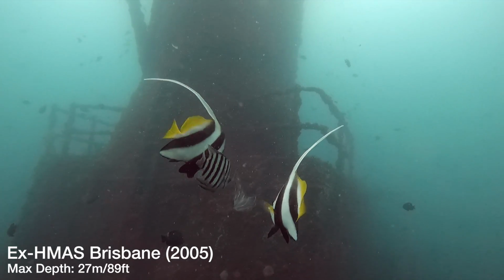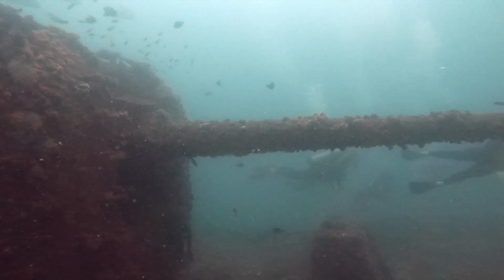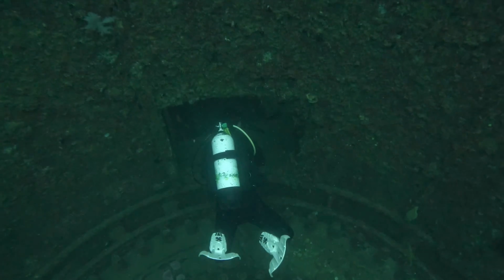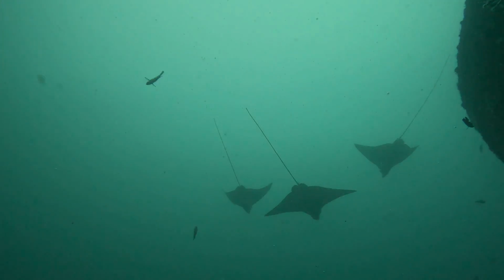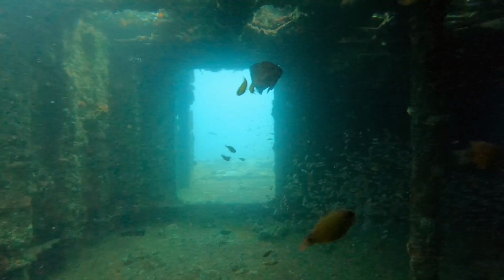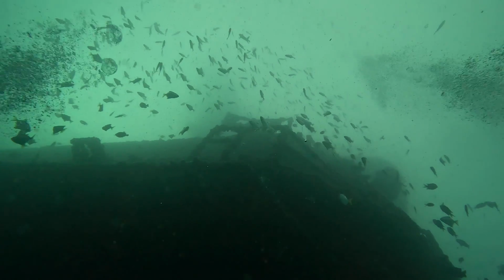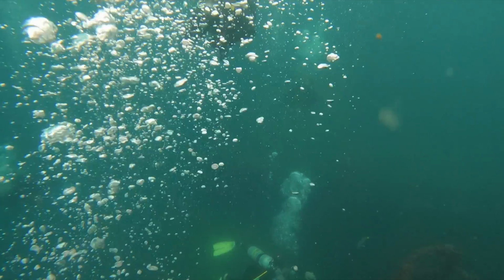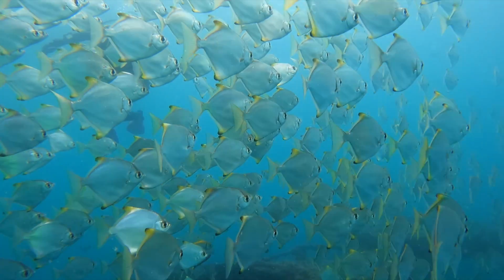Scuba Diving Ex HMAS Brisbane On Sunshine Coast Australia 🇦🇺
In this episode, Mark and Holly have moved and been living in Sunshine Coast for the past few months and work for Sunreef in Mooloolaba. One of the great advantages of working at Sunreef is getting to dive one of the best shipwrecks in Australia, the Ex-HMAS Brisbane!

To book onto this amazing dive trip look no further than Sunreef Mooloolaba and book Plus you will most likely dive with Holly or Mark!

Dive Sites:
Ex HMAS Brisbane

History:

The HMAS Brisbane was a Charles F Adams Class DDG guided missile destroyer of approx 5,000 tons. She was commissioned into the Royal Australian Navy in 1967, and served Australia for 34 years, until she was decommissioned in 2001. The HMAS Brisbane served in both the Vietnam and Gulf War and assisted on a number of humanitarian missions such as the aftermath of Cyclone Tracy in Darwin.

In January 2003, the Queensland Government agreed for the scuttling of the HMAS Brisbane off the Sunshine Coast as an artificial reef and dive site.

After careful preparations, the ship was finally towed to the Sunshine Coast. With the expertise of a crew with extensive background in scuttling ships to create artificial reefs. Explosives were placed in wooden frames on the inside of the ship, below the waterline.

On 31 July 2005, to the east of Mudjimba Island these explosives were detonated. In only 2 minutes and 10 seconds the former HMAS Brisbane found her final resting place in 28 metres of water